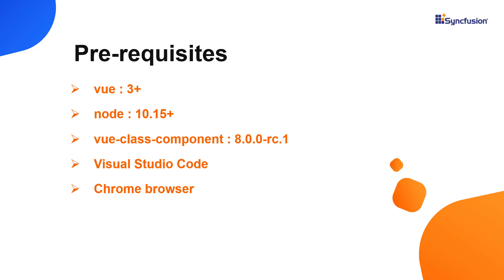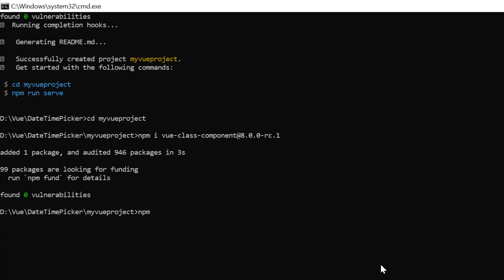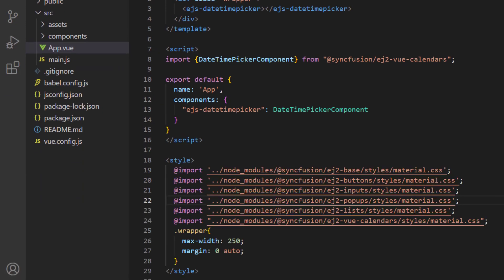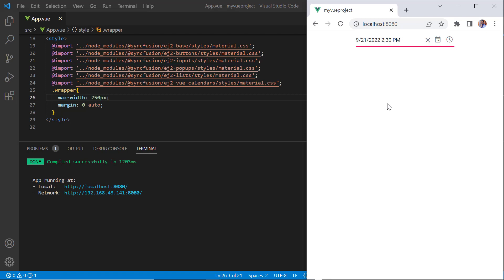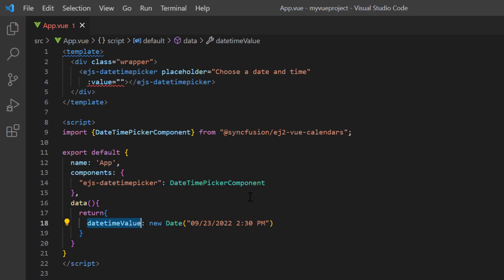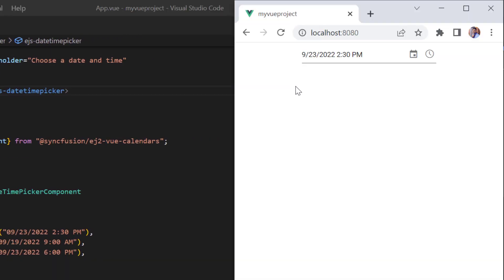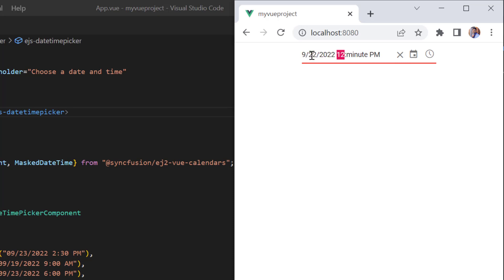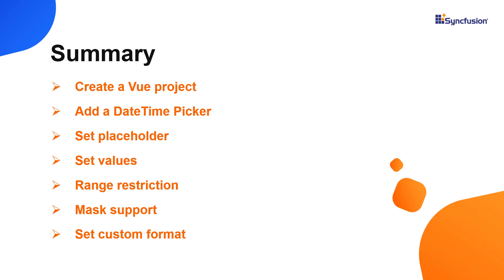Getting Started with the Vue DateTime Picker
Learn how easily you can create and configure Syncfusion Vue DateTime Picker using the Vue CLI command. This video also explains how to configure a few of the control’s basic features like setting a specific date time, formatting, range restriction, and mask support.

BOOKMARK DETAILS
[00:00] Introduction
[00:31] Create a Vue project
[01:06] Add a DateTime Picker
[02:28] Set placeholders
[02:46] Set values
[03:20] Range restriction
[03:57] Mask support
[04:28] Set custom format